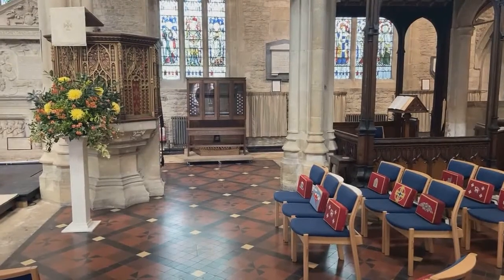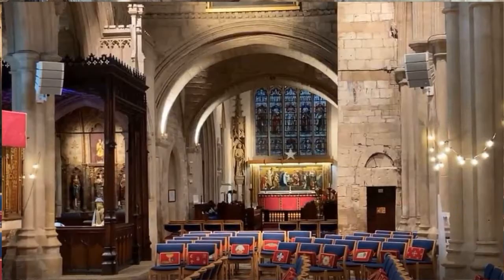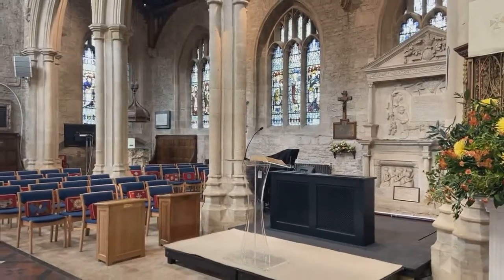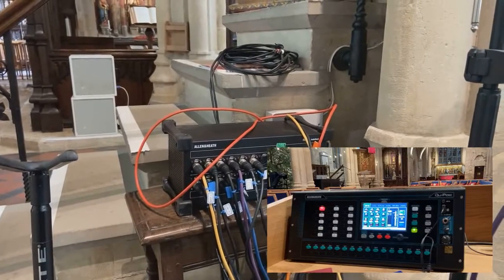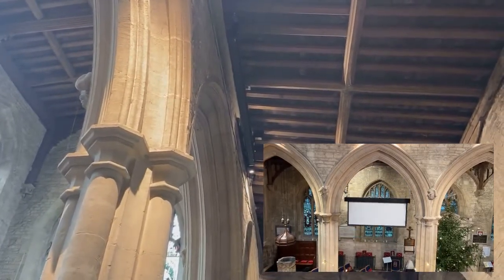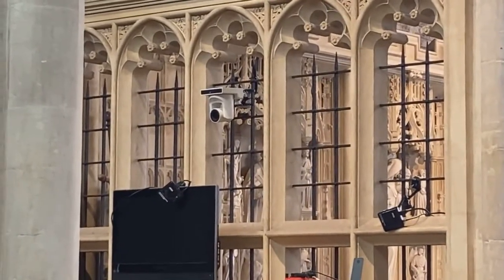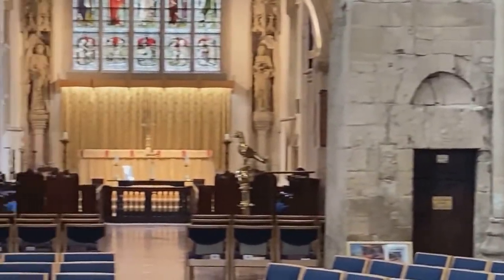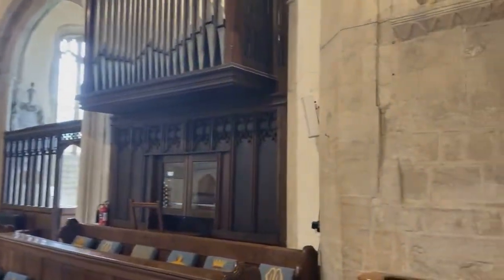Head turning sound and visual system in grade 1 Gloucestershire church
We were asked to upgrade the sound system and install projection and streaming in this lively church. This was complicated by the need to turn the church around depending on the service type. This video case study gives a brief overview of the project.